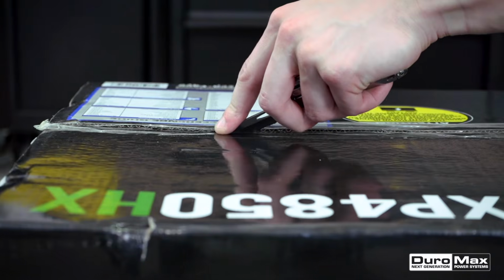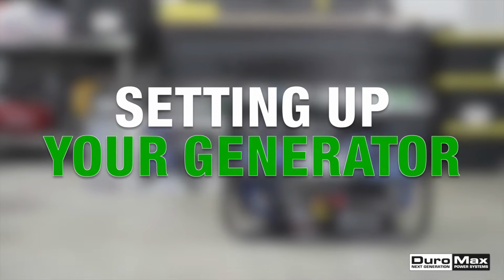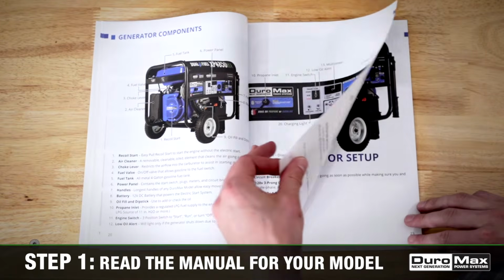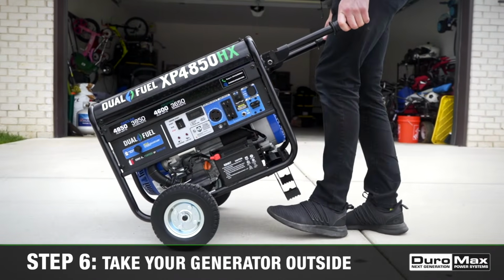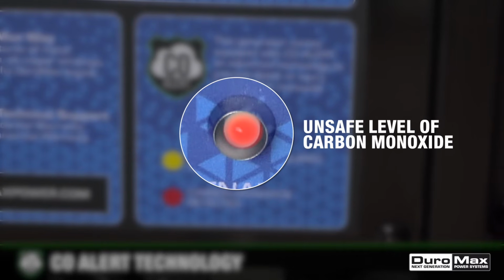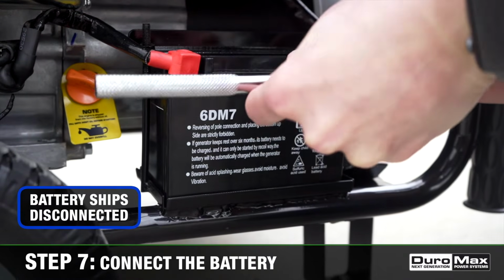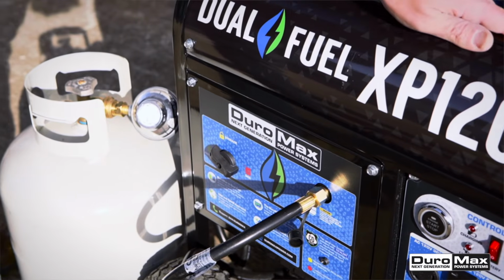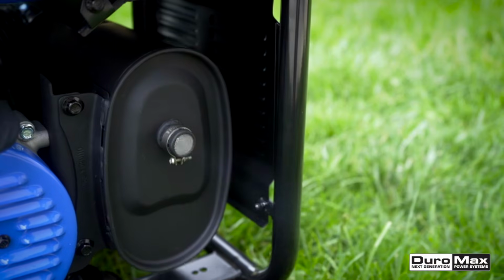How to Set Up Your New DuroMax Generator - A Quick & Simple Guide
...Or you can give us a call or shoot us an email any time! We're here to assist you.

Our quick and easy guide will help you assemble and get your new portable generator up and running quickly!